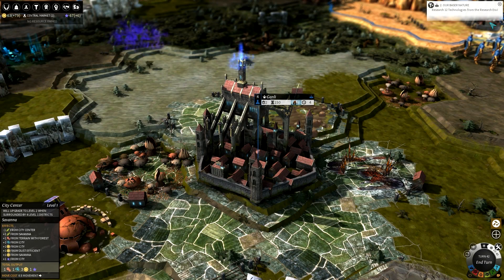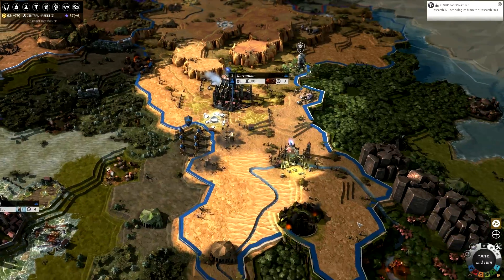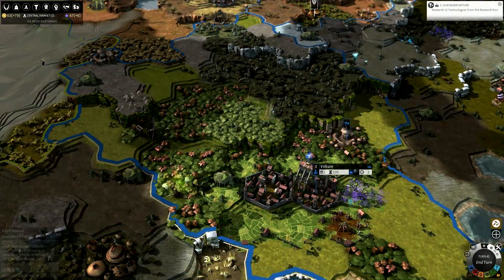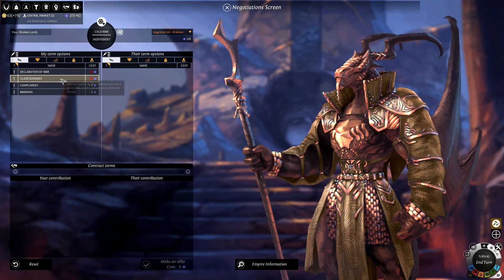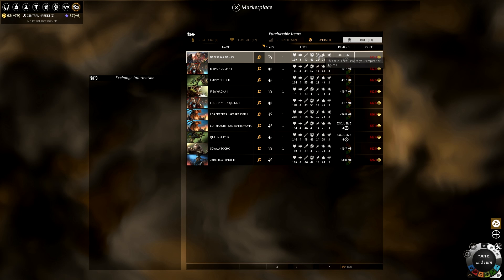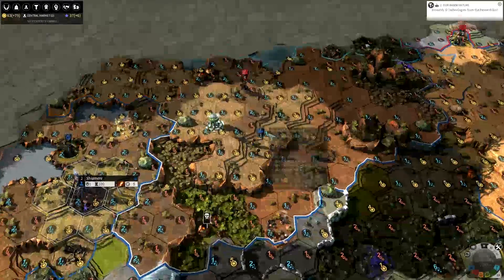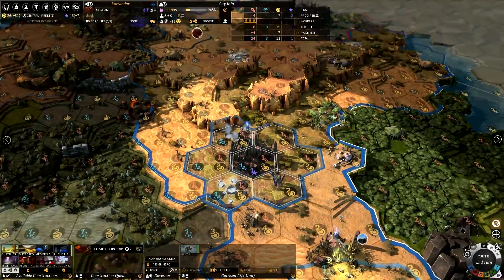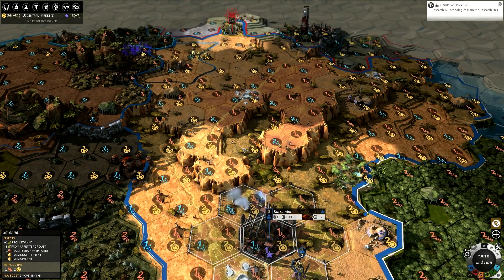A quick look at Endless Legend [What'cha Doin'?]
A look at the game Endless Legend on pc. It's a fun 4x game.